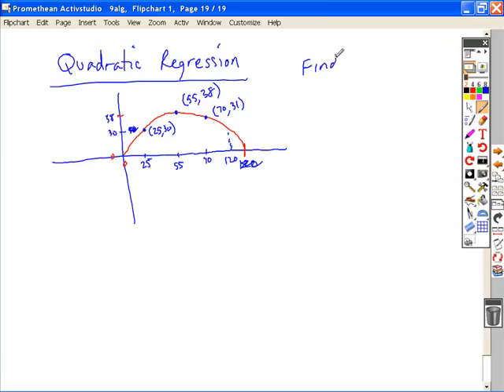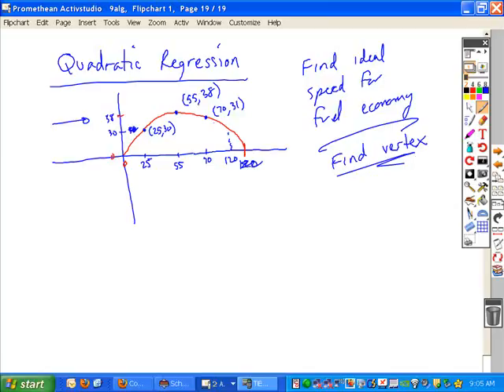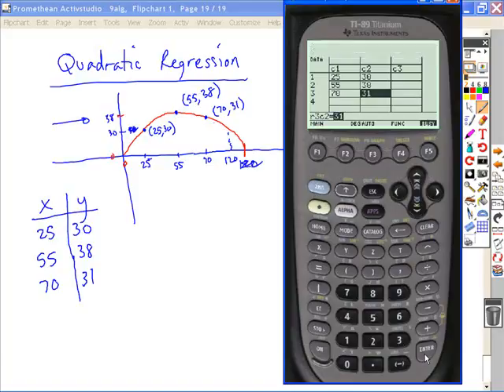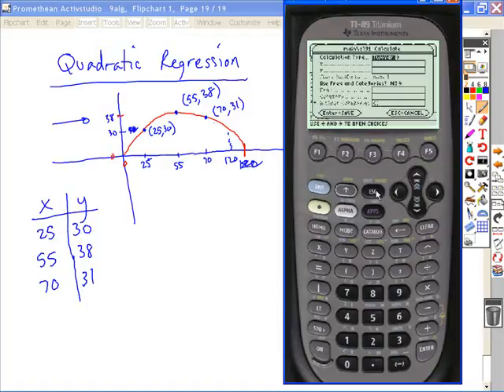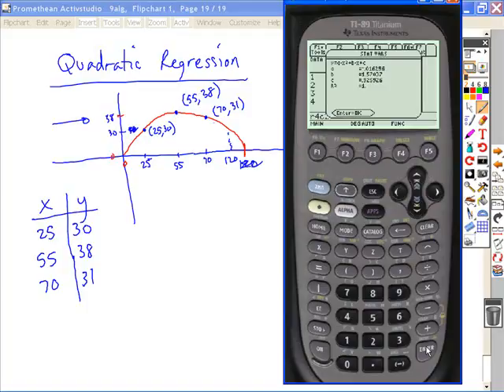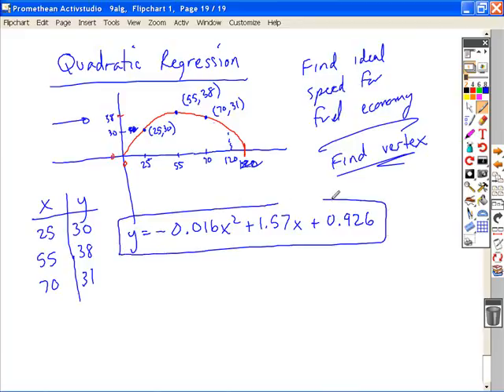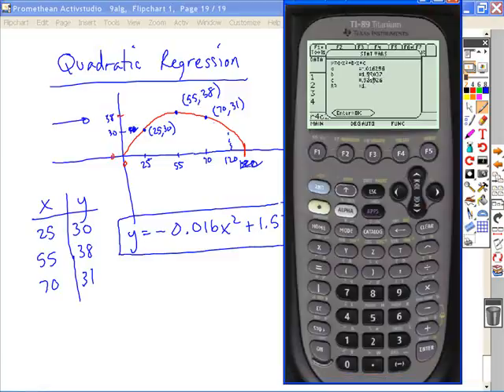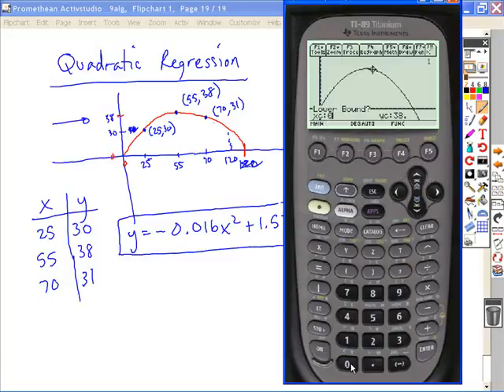9.3alg_quad_reg.wmv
9.3 quadratic regression